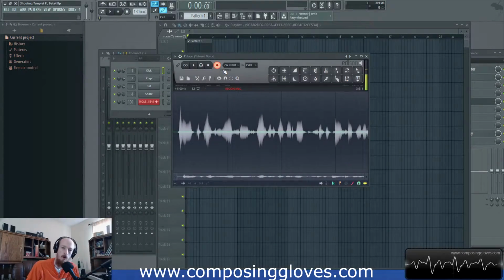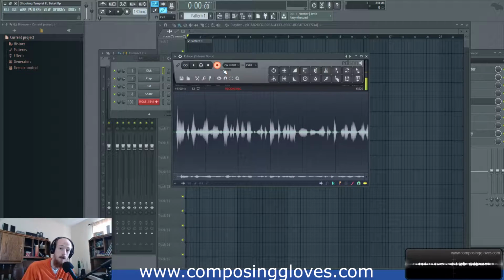Music Theory From The Ground Up 15 - Syncopation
Syncopation is the weapon of rhythm. Without it most songs would not exist. Period. Whenever a tool is this powerful you can bet that if you can learn about it, you will become more powerful to.